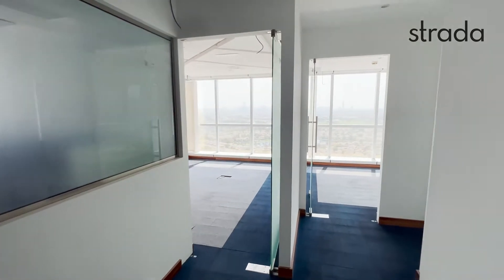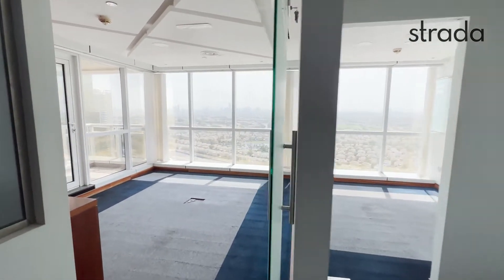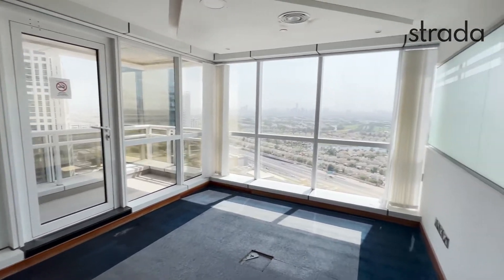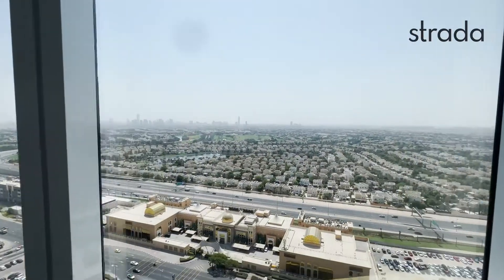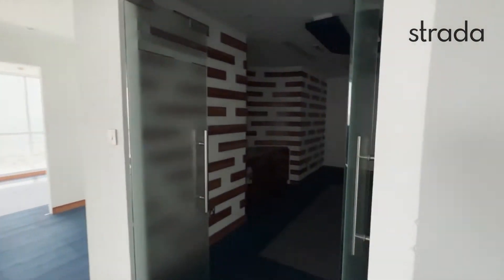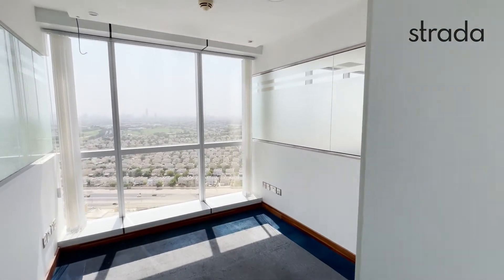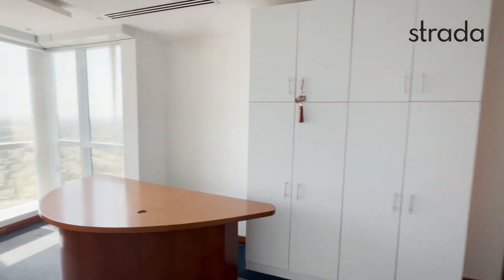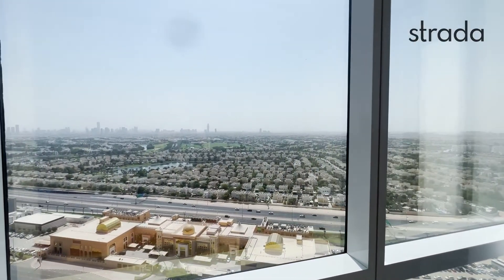Office Space in JBC 2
Listing Agent:
Luke Smith